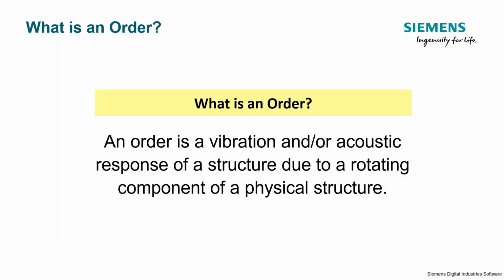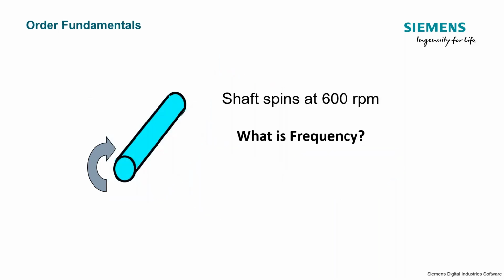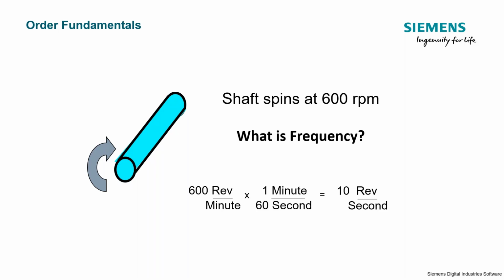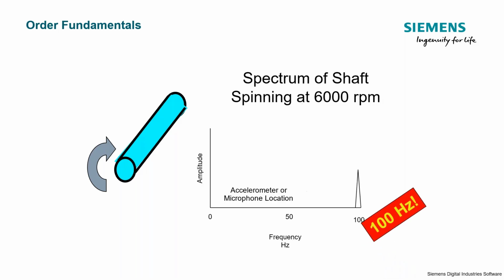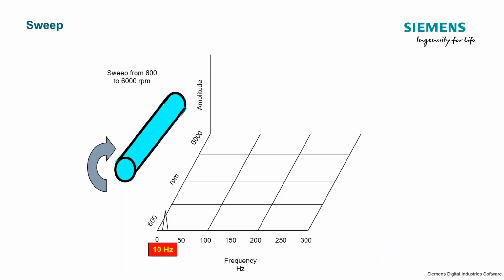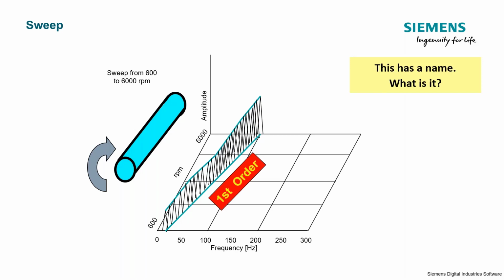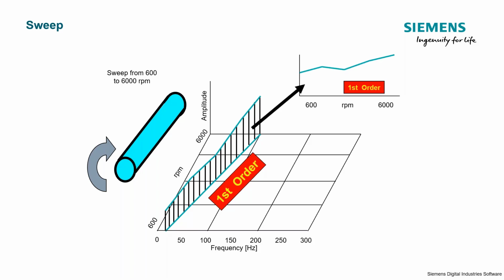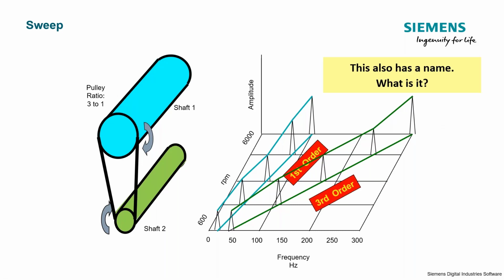What is an Order?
What is an order in rotating machinery dynamics? An order is a vibration or noise response that is proportional to the speed of the rotating system.